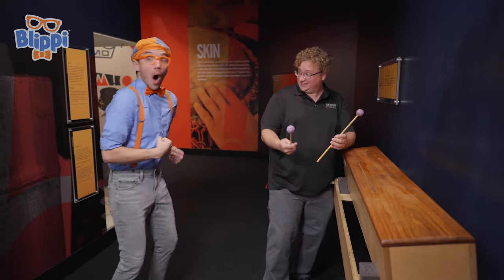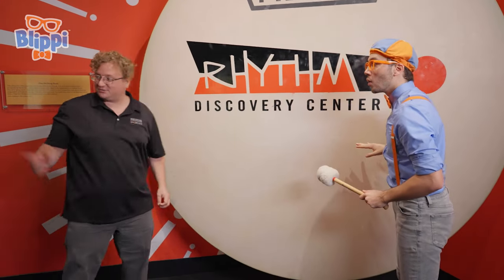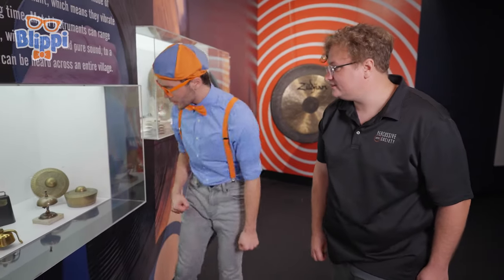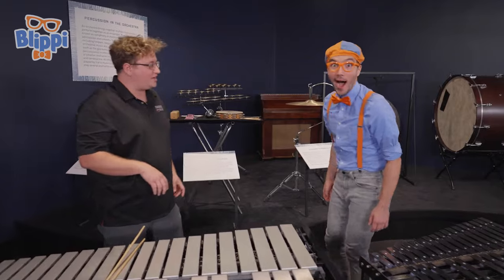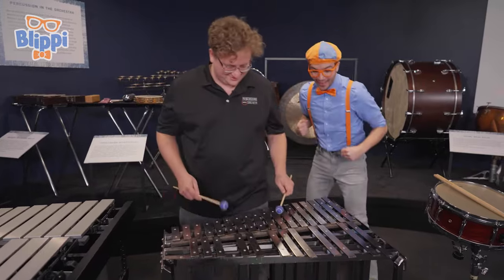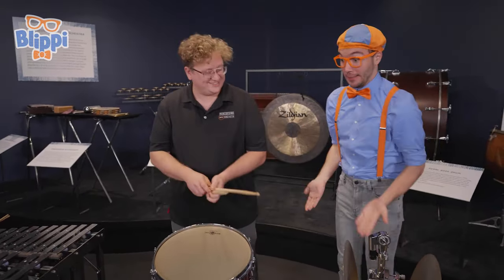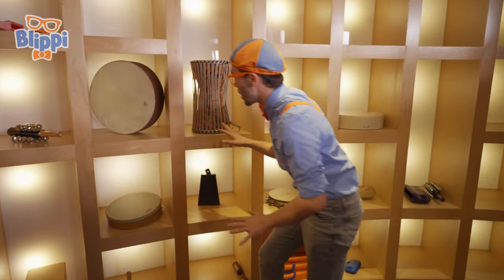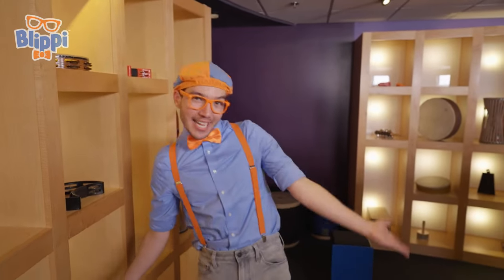Rhythm Discovery Center | Blippi FULL EPISODE | Moonbug Kids - Cartoons & Toys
Drumroll, please! It’s time to explore rhythm and percussion with Blippi! From gongs to xylophones to cymbals, Blippi learns all about the different instruments that help us to keep the beat. Get ready to rock! Blippi is about to put on a show you won’t want to miss.

Sing-along to all your favorite kids songs and nursery rhymes! Moonbug Kids cartoons & kids songs is the home of all your favourite cartoon kids videos, toys and songs for children and more. Join Buster, Blippi and the rest of our friends at Moonbug Kids for fun adventures, learning, songs and toy reviews!